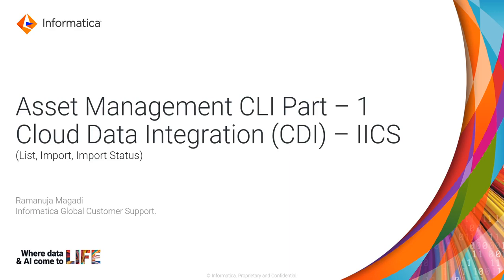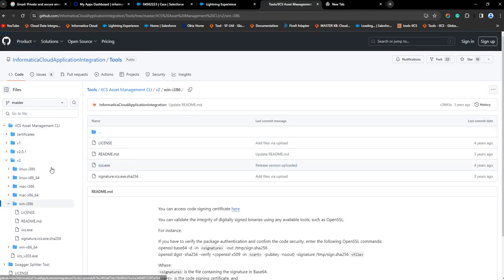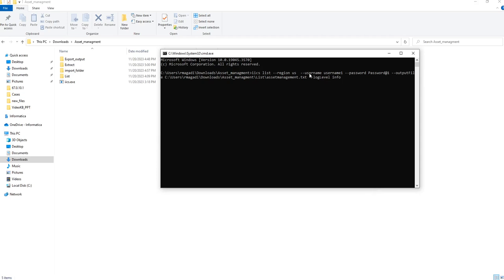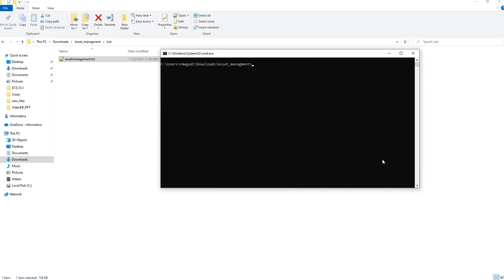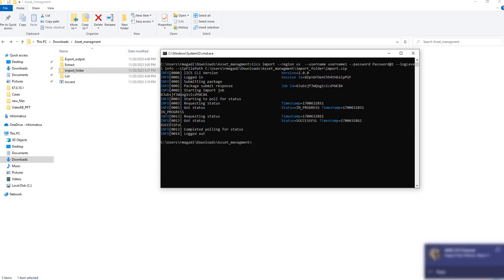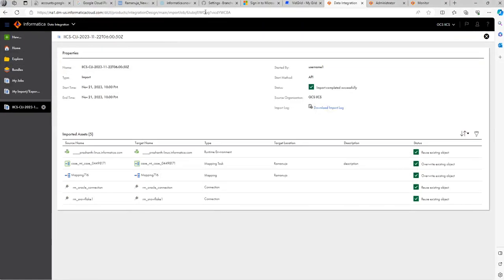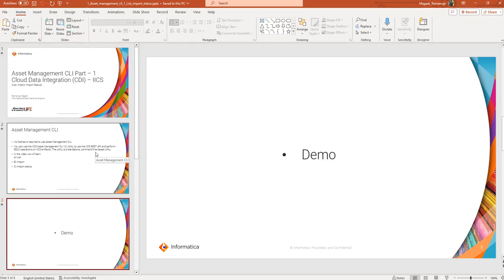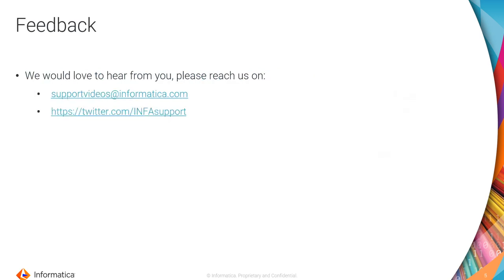How to Use Asset Management CLI in Informatica (Part - 1)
This video explains how to use Asset Management CLI in Informatica (Part-1) - List, Import, and Import status

KB article about all the operations and flags to be provided

Detailed explanation of the operations and options that should be provided while using the tool